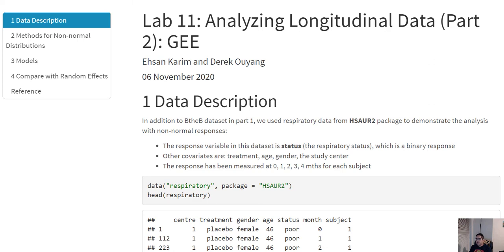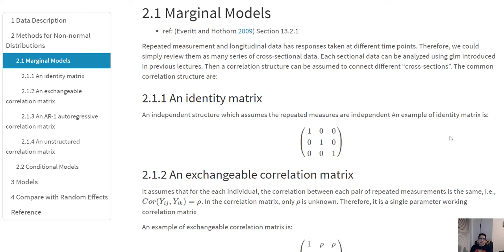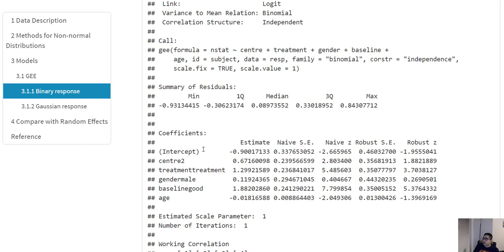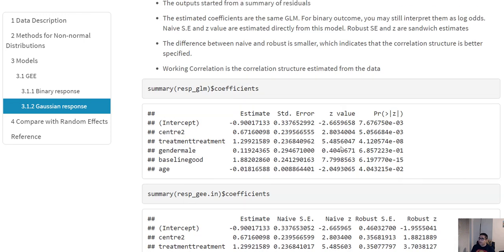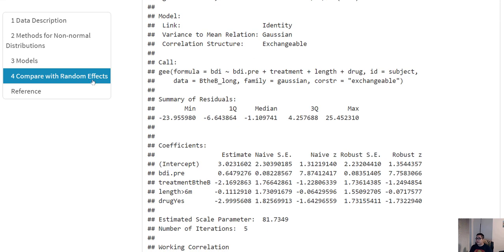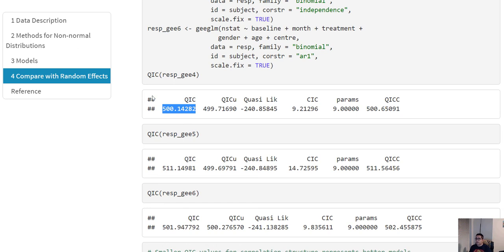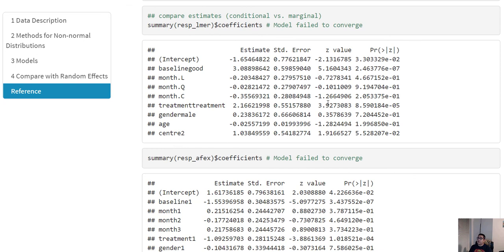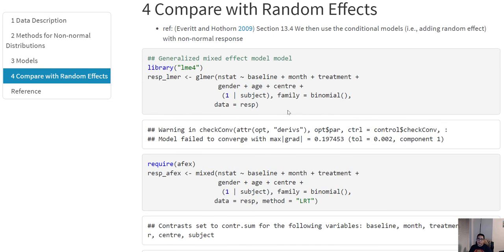Lab 11 (part B) gee::gee vs geepack::geeglm, compare via QIC & QICu, marginal vs conditional